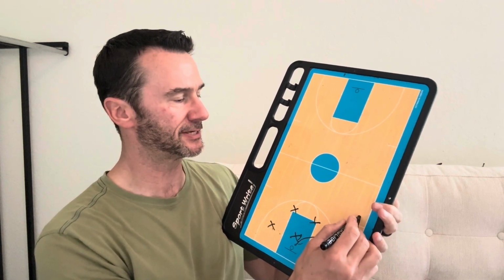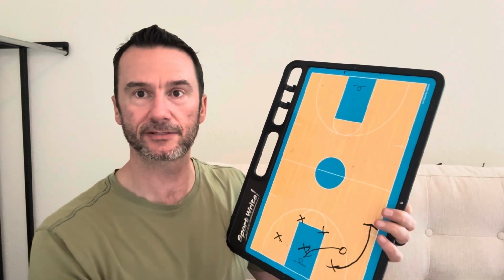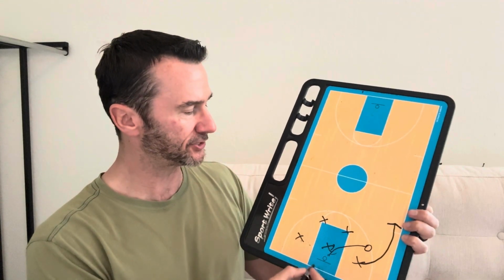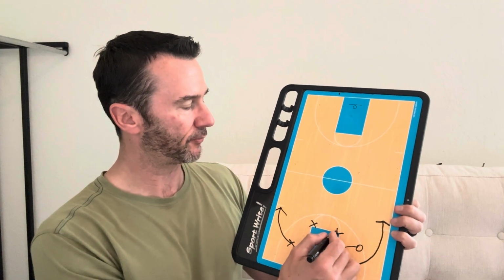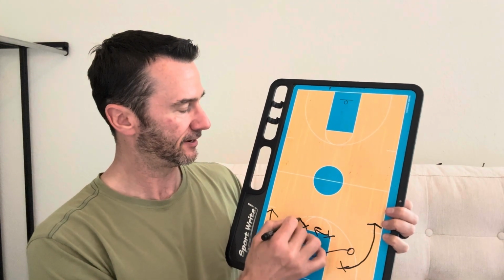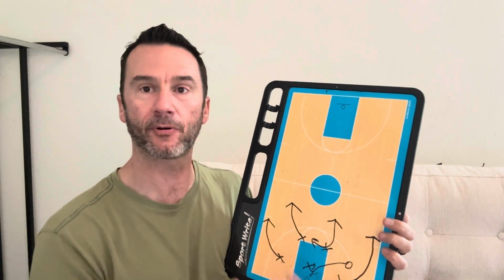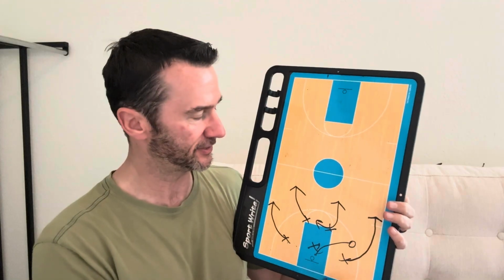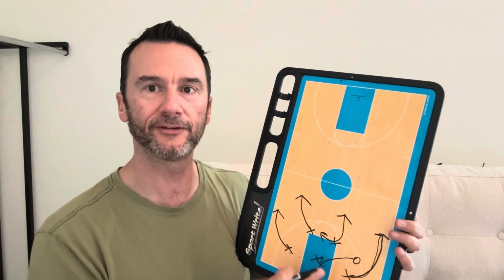How to Shut Down Fast Breaks Before They Start (Youth Coaching Fix)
Tired of getting burned in transition? This video breaks down a simple coaching strategy that helps your team get back on defense fast—by teaching transition offense with purpose.

Learn how to:

Stop giving up easy fast-break points

Teach your players where to be immediately after a shot

Turn missed shots into opportunities to get set on D

This method is especially effective for youth travel teams that struggle with hustle or awareness after a turnover or missed shot.

📘 Need more strategies like this?

Check out my Travel Basketball Coach Strategy Ebook — it's built for coaches who want their teams to compete at a higher level. For just $4.99, you’ll get clear systems for defense, transition, substitutions, and more. Perfect for new coaches or anyone running a travel team.

Your team doesn’t need to be the most athletic—just the most prepared.

Coaching Clipboards
Equipment for running drills